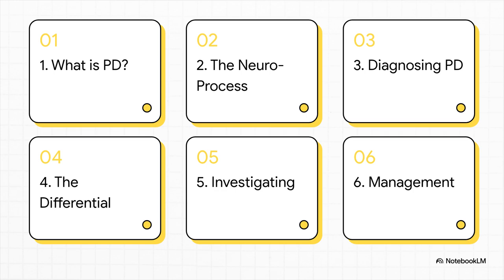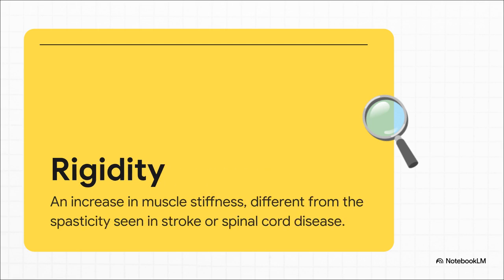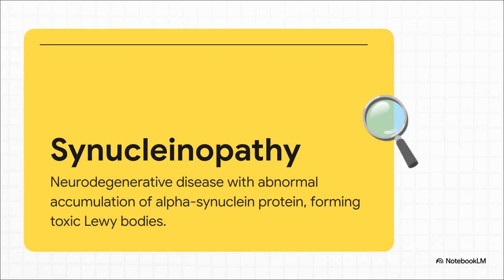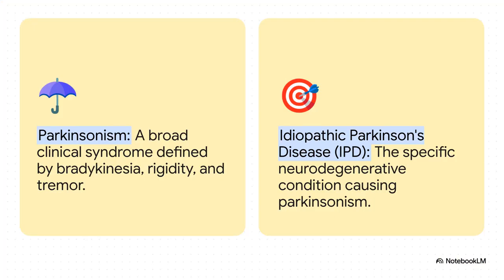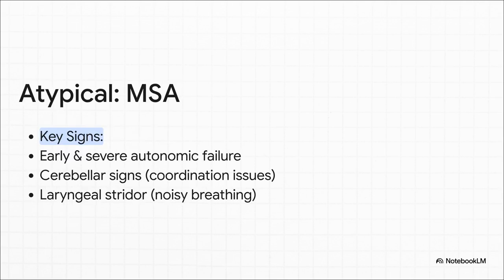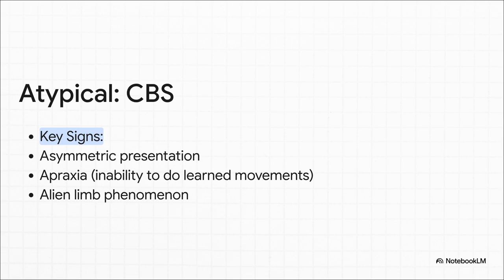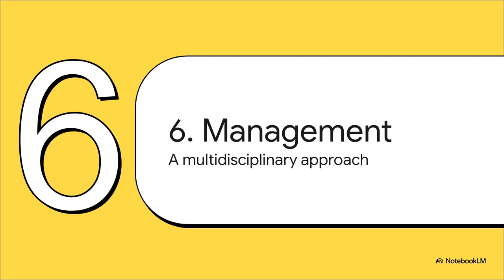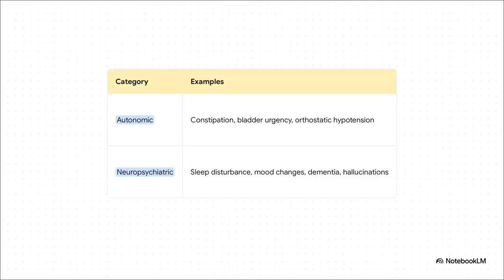3. Neuropsych: Parkinson’s Disease 1